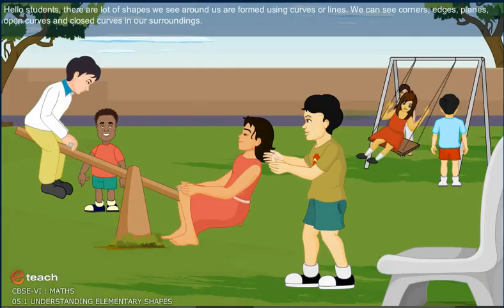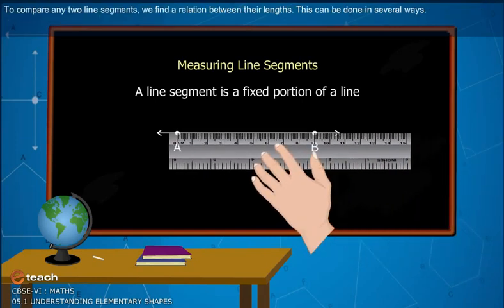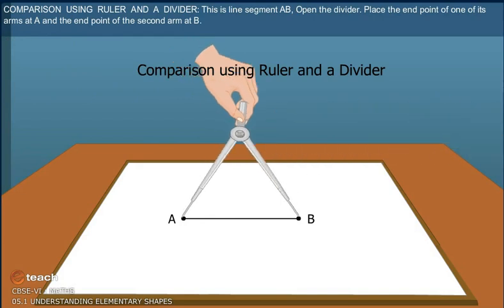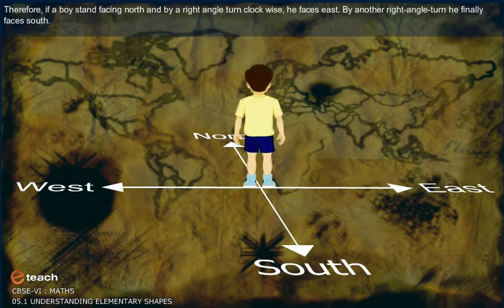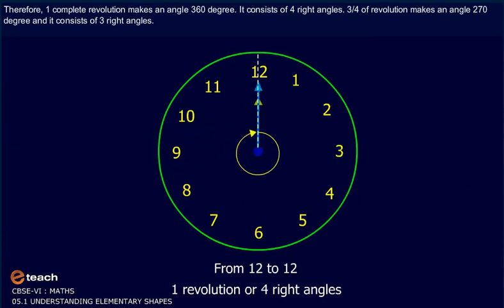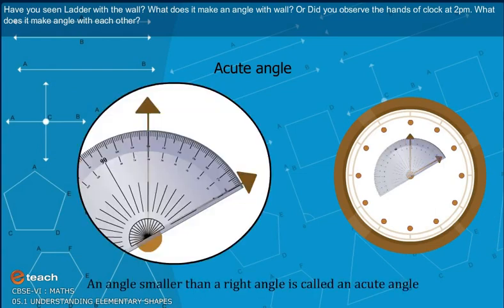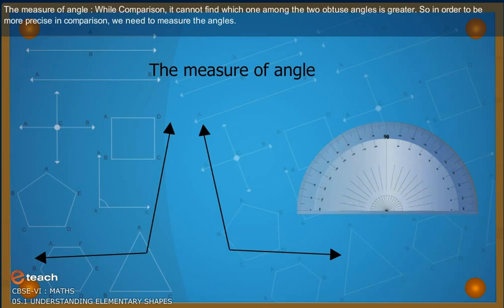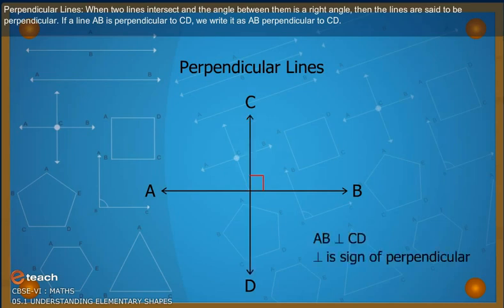UNDERSTANDING ELEMENTARY SHAPES 1